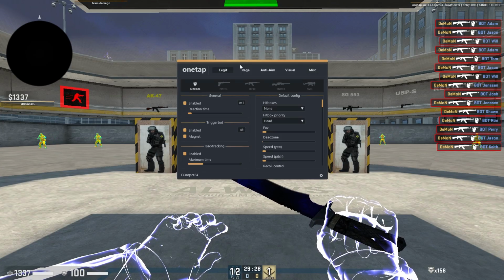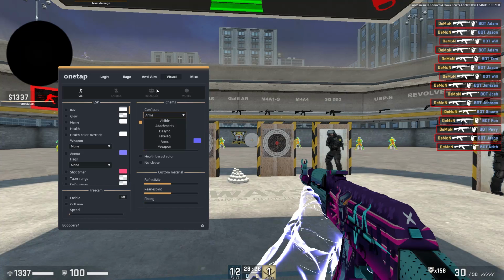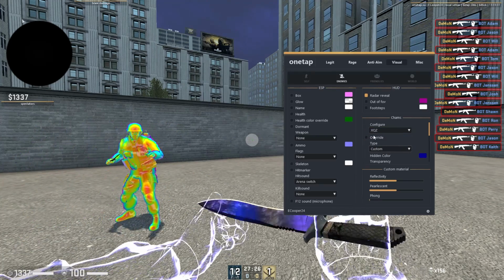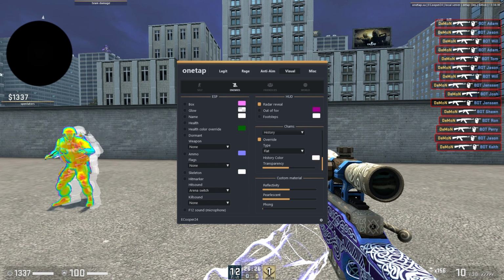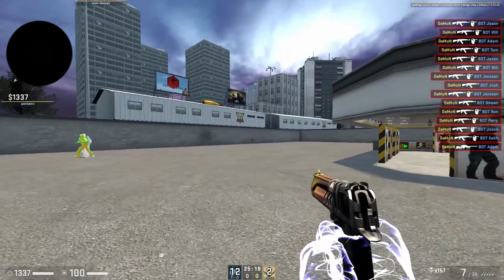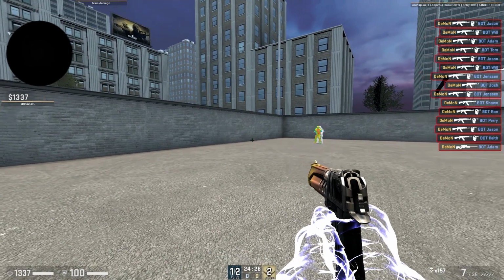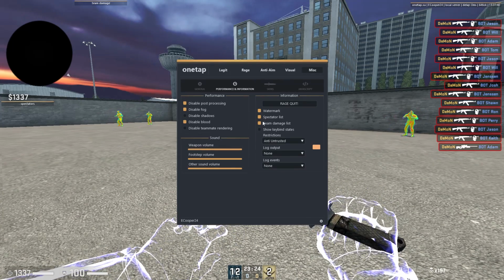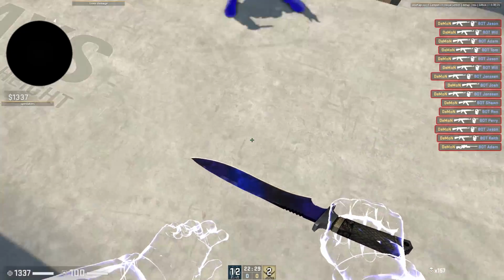Onetap V3 Super Legit Config with Skins, Legit AA & Blockbot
I wanna 'Thx' in comments for not making you join a shitty Discord channel!

Here's My Discord For The Latest DLL's And Configs (not neccessary to join)